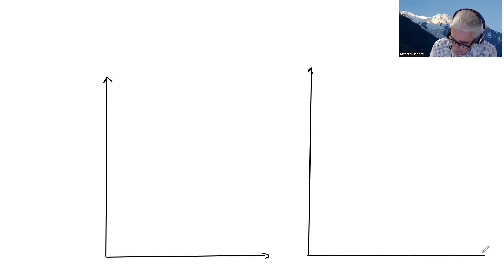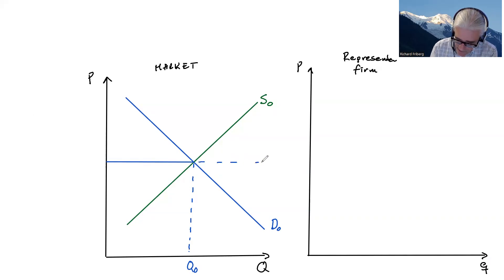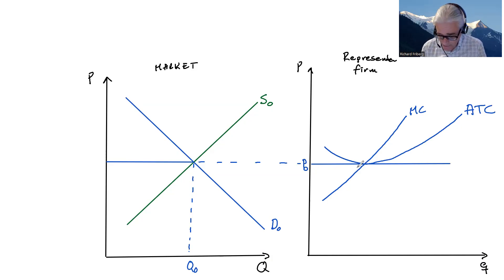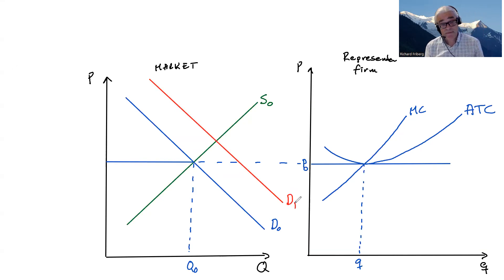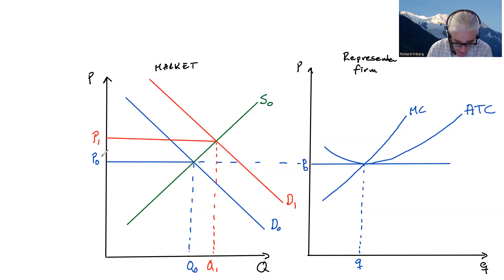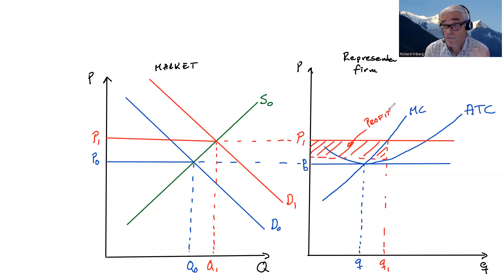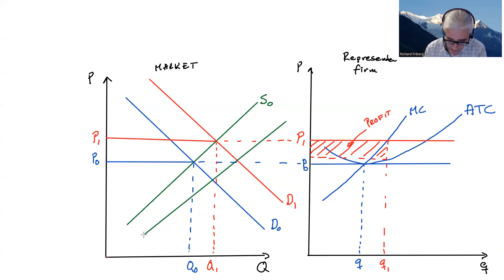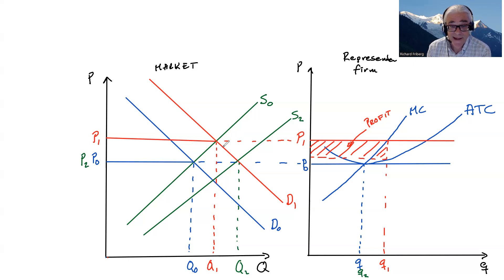Free entry and profits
A step-by-step drawing with commentary on free entry, zero profit and the invisible hand at play. The video corresponds to a figure in an introductory/intermediate microeconomics textbook by Professor Richard Friberg (richardfriberg.se). The book, Friberg (2025) "Microeconomics: An Open Introduction", is published in a for-pay paper version by Routledge as well as available for free download as an epub and pdf (Open access, CC BY - no registration necessary)